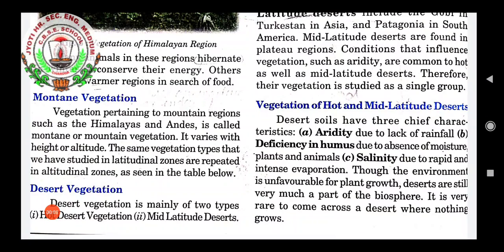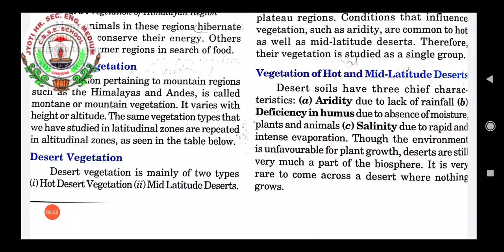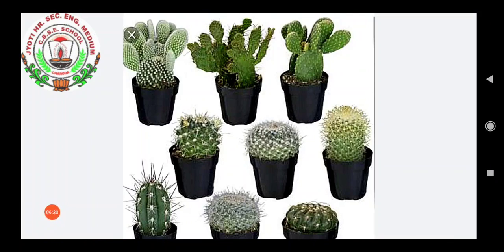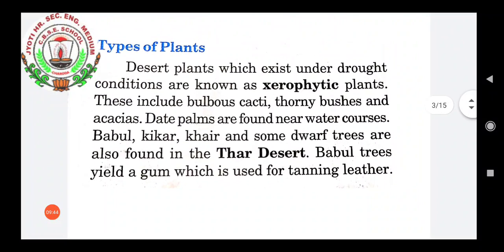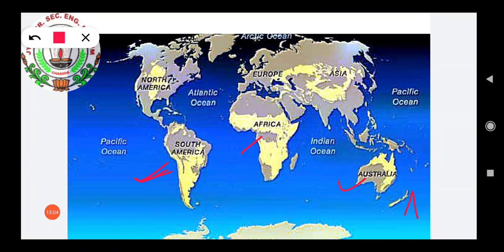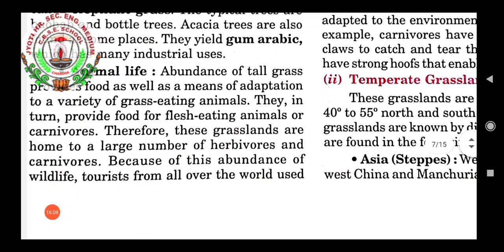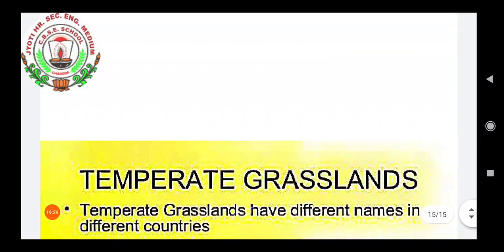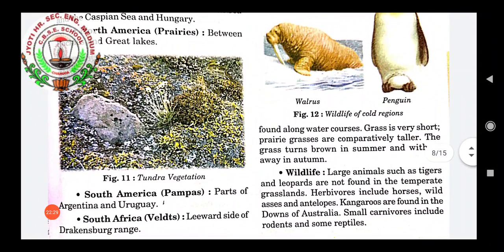03 Nov Class-7 Social Sciences video